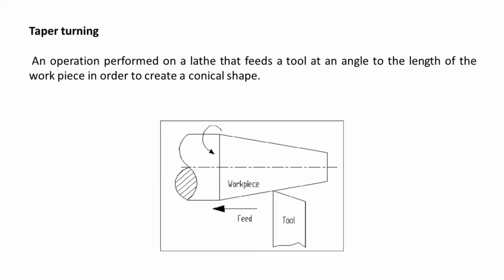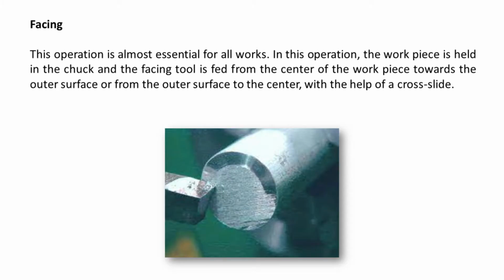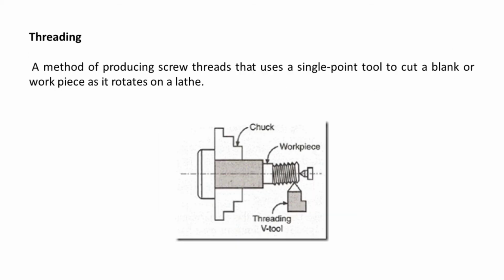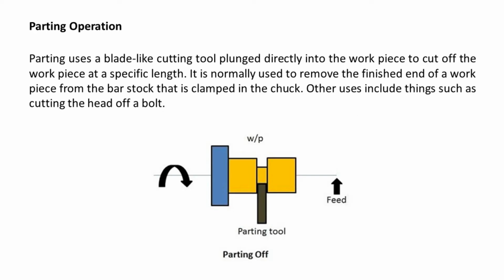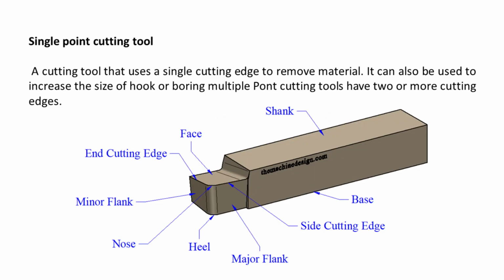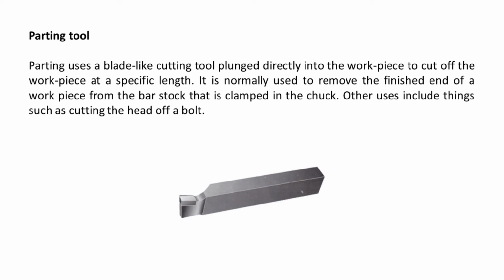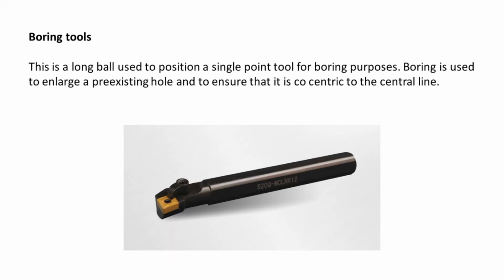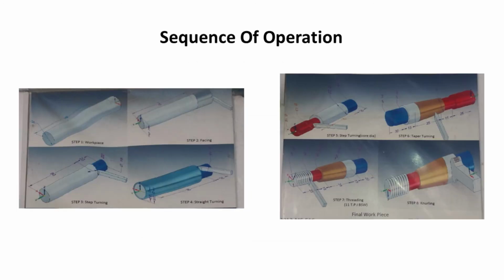Functions of Lathe Machine and Cutting tools used in Lathe Machine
In this video we will discuss Functions of Lathe Machine and Cutting tools used in Lathe Machine.